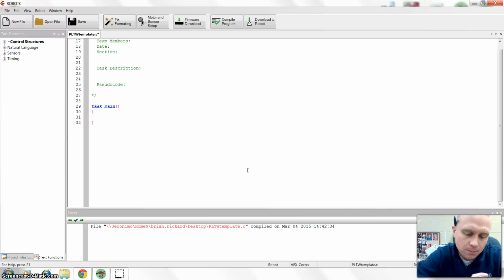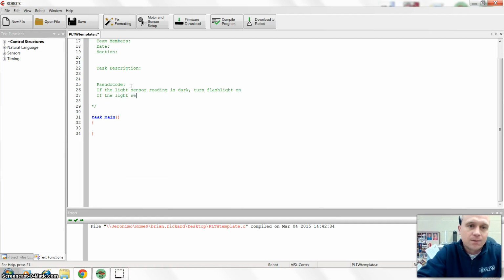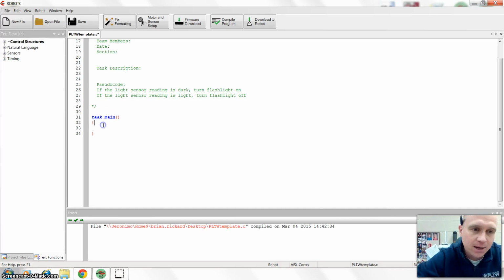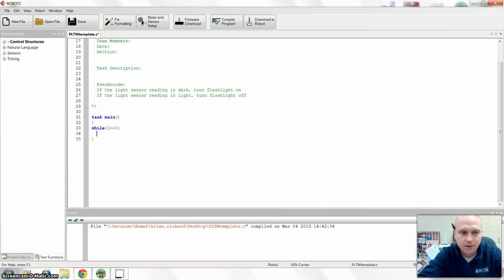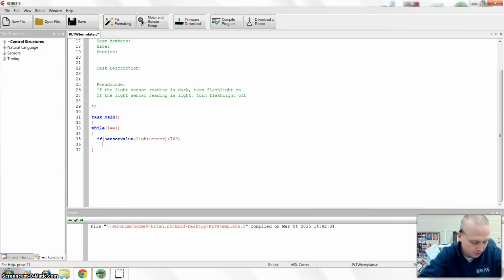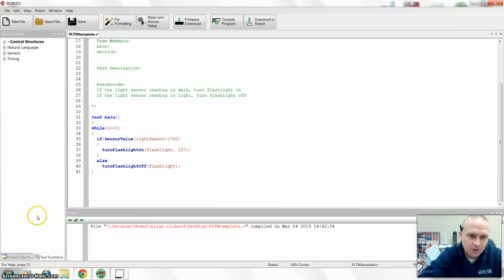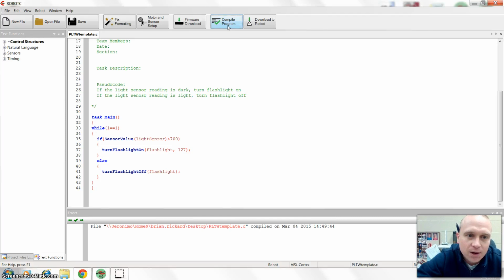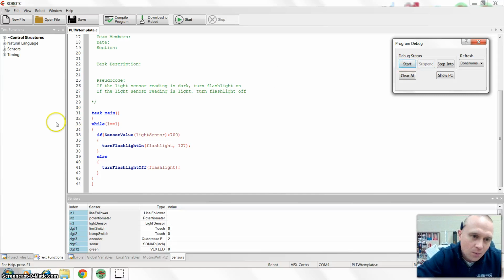L31 | While/ If-Else Flashlight Respond to Light